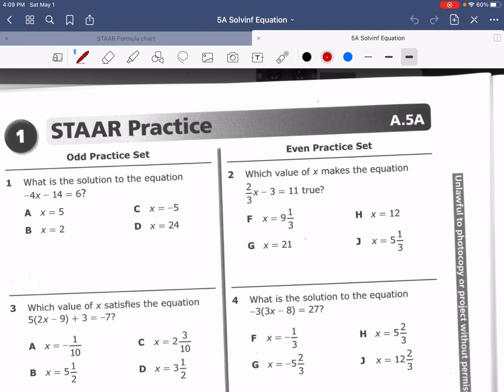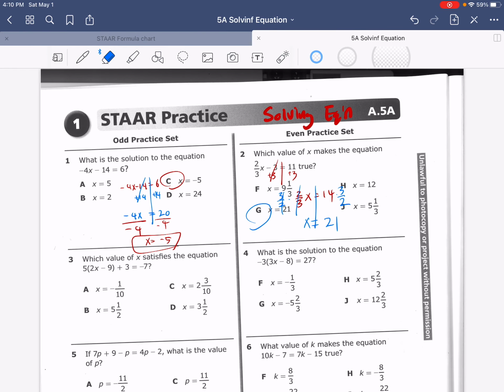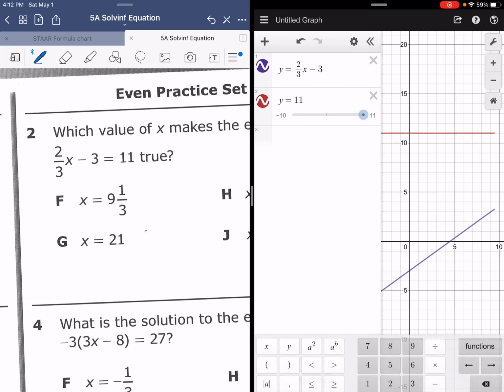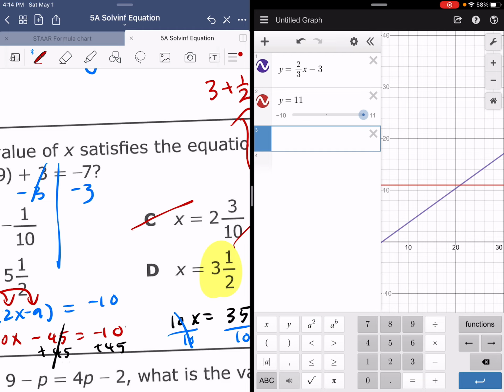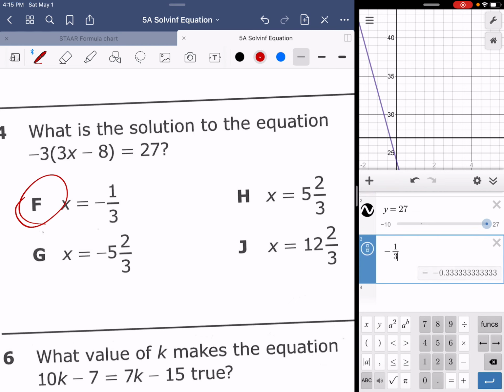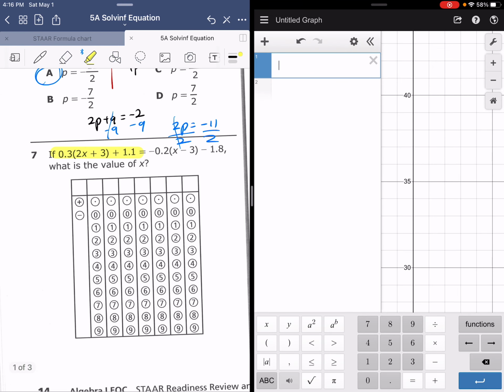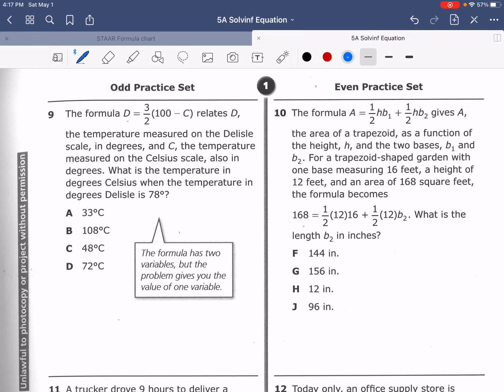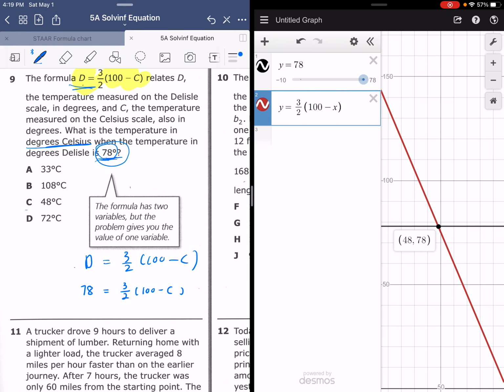5A Solving Equations